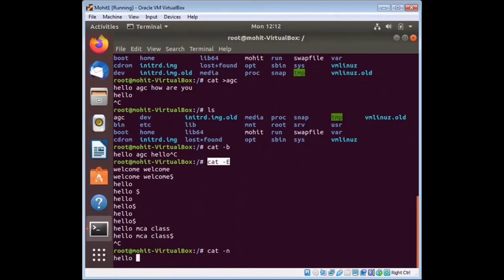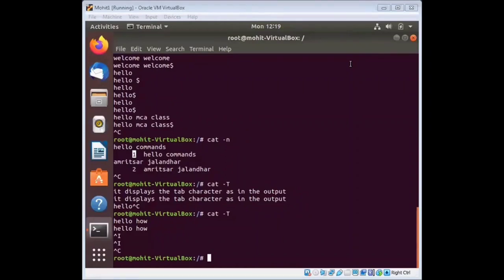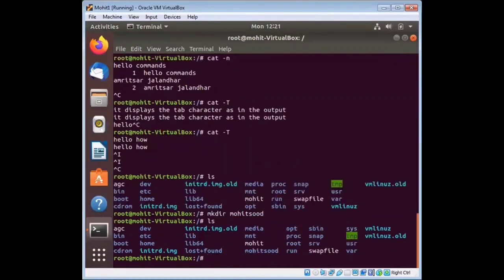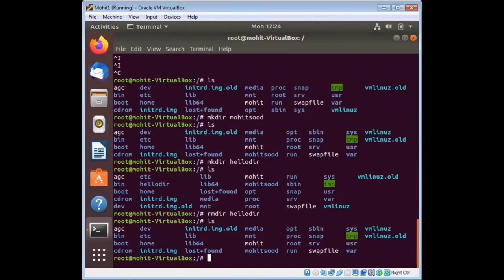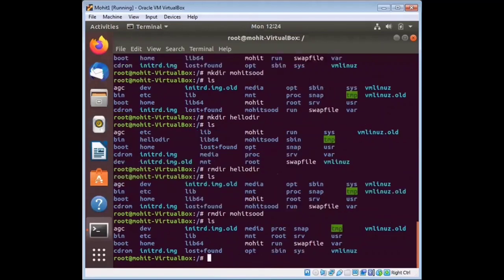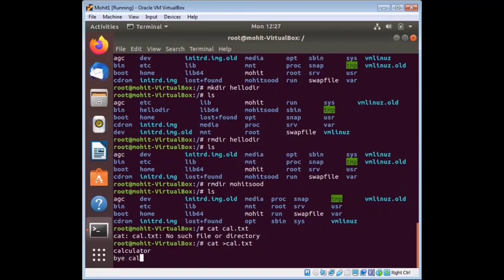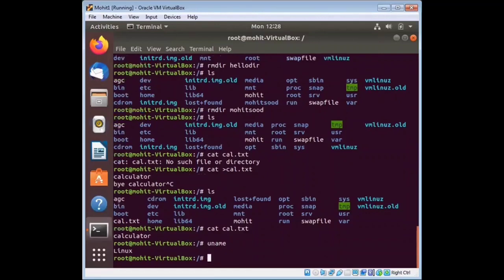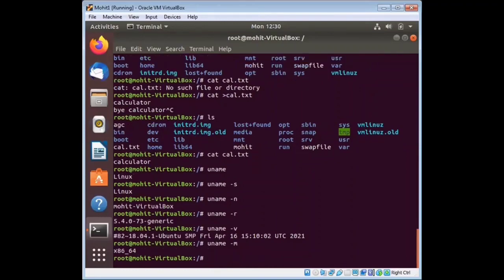Lecture 3: Linux Commands (Part 3)